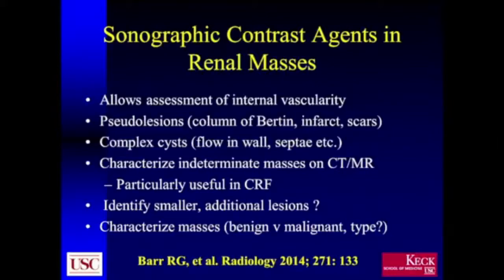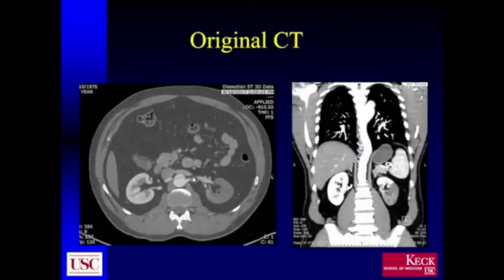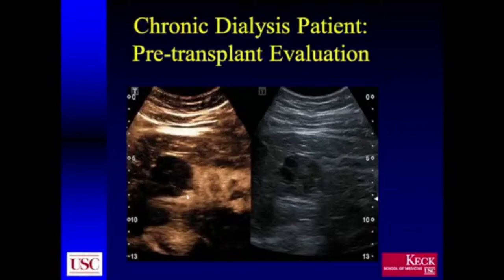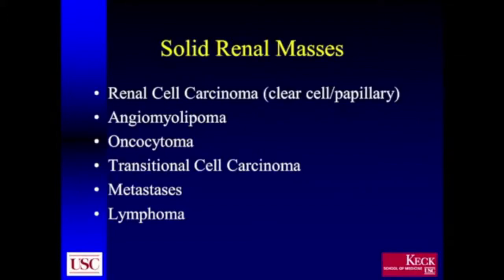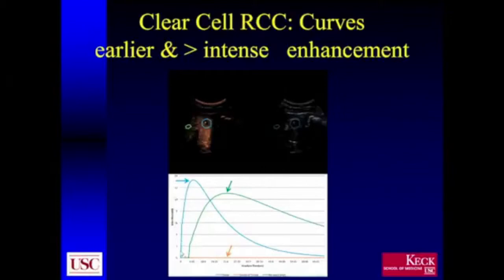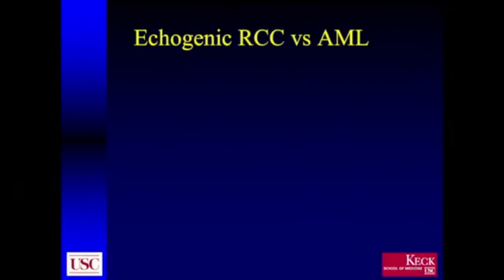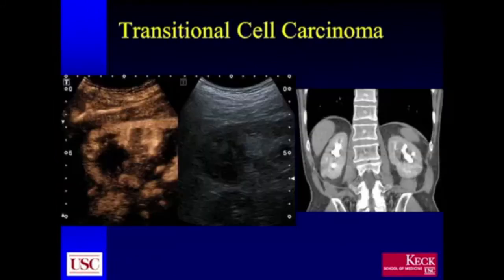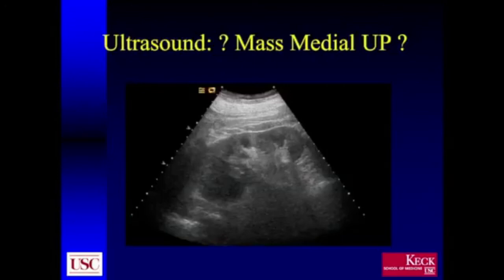Contrast Renal Ultrasound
Renal ultrasound (US) is a frequently used examination, and incidental findings are therefore common. The kidneys are also imaged with CT and MRI; this can be both to investigate renal pathology directly but also as a consequence of imaging other organs. Incidental findings are common; thus, a robust method of characterising renal abnormalities is required. Standard ultrasound (US) is a good screening tool but cannot always characterise lesions. Particular challenges include the fact that lesions are frequently isoechoic to the renal parenchyma on grey-scale imaging, and assessment of the micro-circulation using Doppler can be difficult.